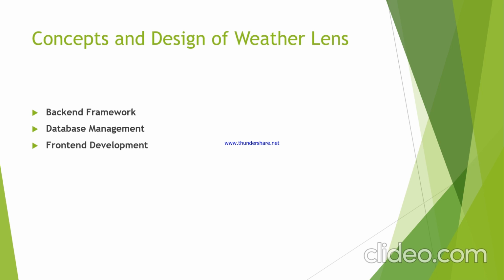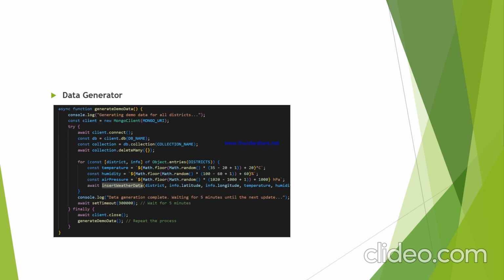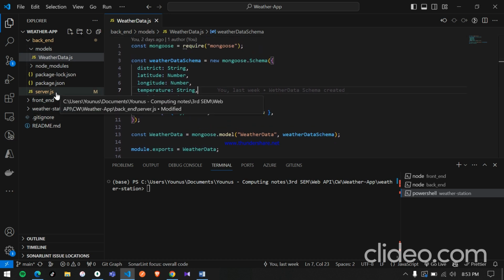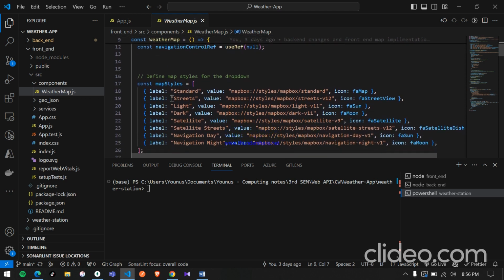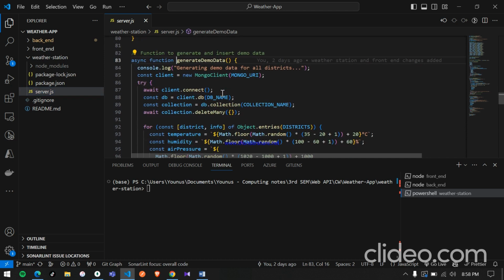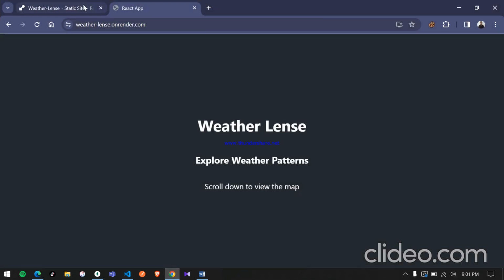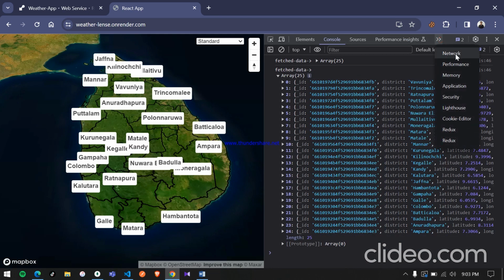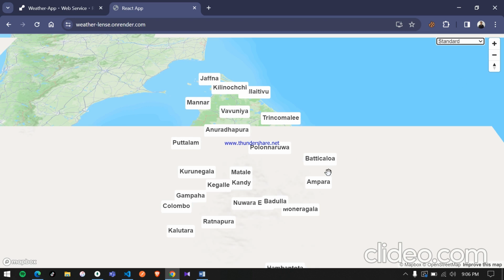Weather lense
Welcome to the demo of Weather Lens, your go-to weather companion for up-to-date weather information! Weather plays a crucial role in our day-to-day activities, harvest decisions, business operations, and safety measures. With Weather Lens, you can stay informed about the changing weather patterns in various regions.

Powered by React.js, Node.js, and MongoDB, Weather Lens provides real-time weather updates to help you plan your activities accordingly. Whether you're a farmer planning your harvest, a business owner scheduling outdoor events, or simply looking out for your safety, Weather Lens has got you covered.

Check out the demo to see how Weather Lens can benefit you!